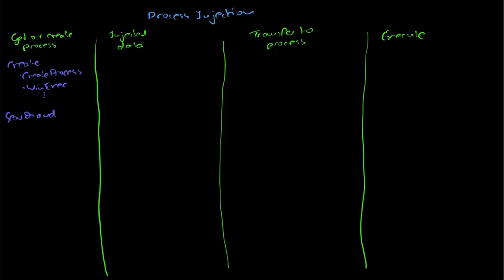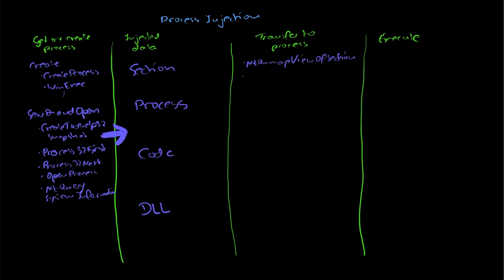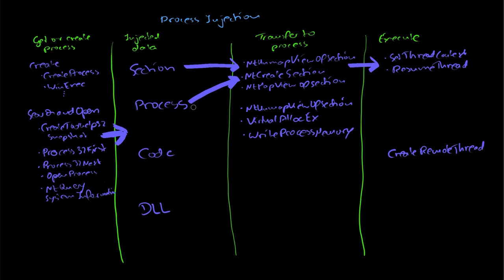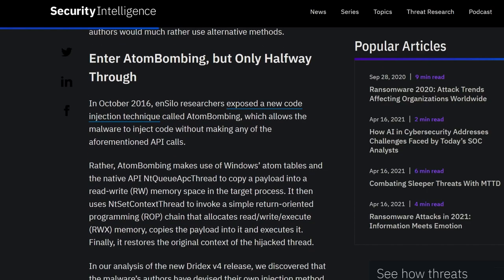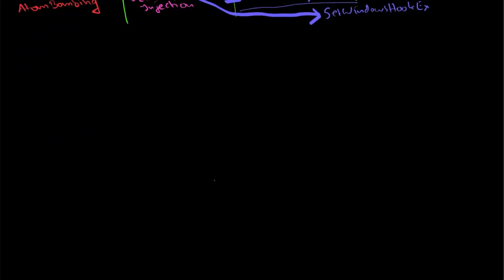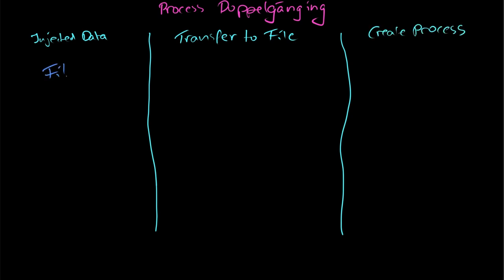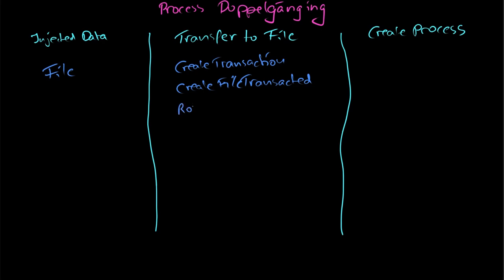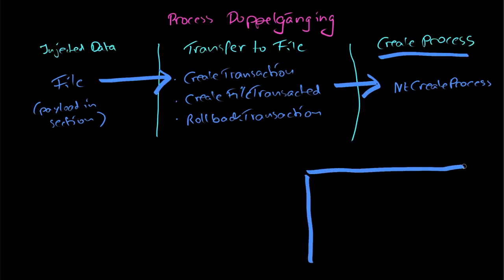Malware Theory - Process Injection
This is an overview to common process injection techniques used by malware, including AtomBombing, Process Hollowing aka RunPE, Process Doppelgänging.

DLL Search Order Hijacking (DLL injection that is not process injection)
Backdooring PE files with shellcode (code injection that is not process injection)